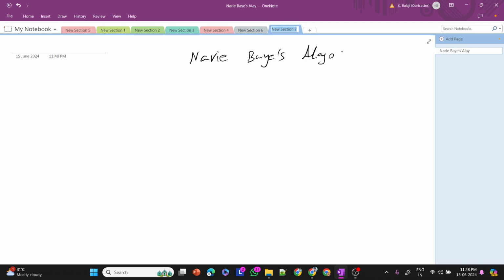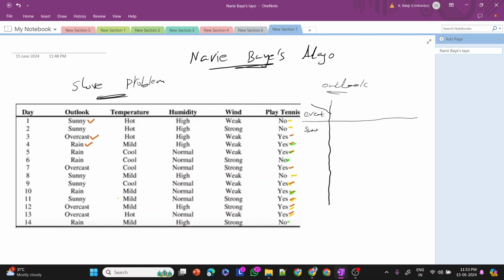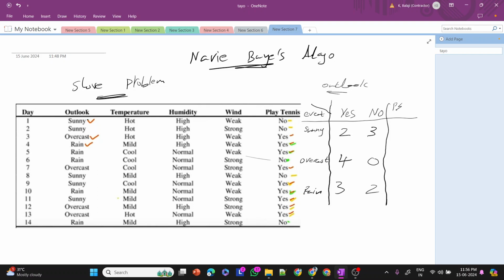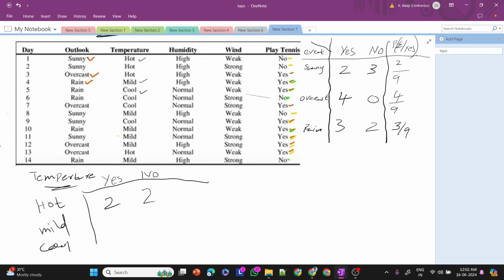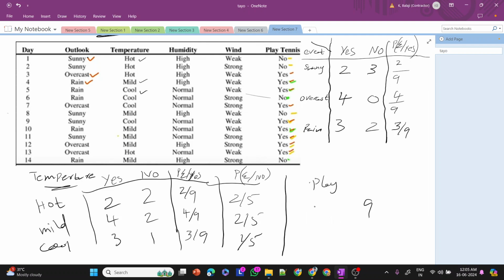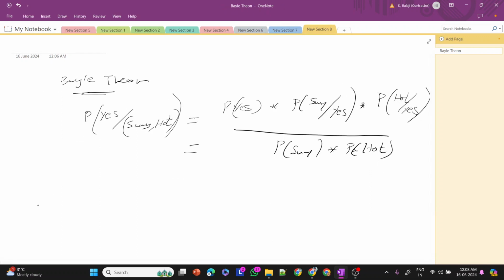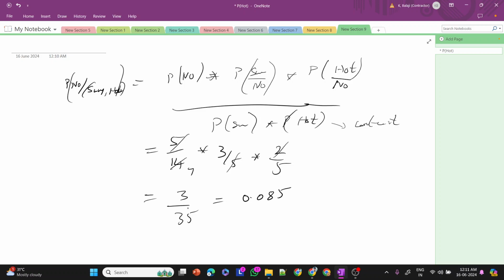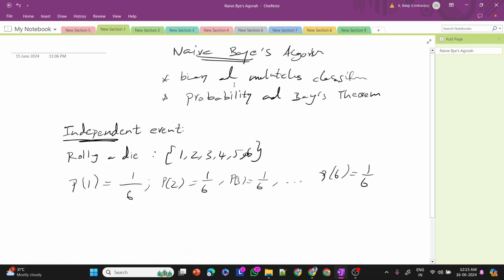Navie Bayes Algorithm - Part 2